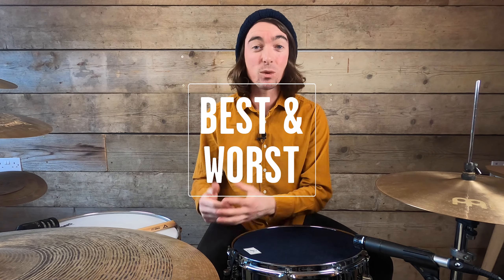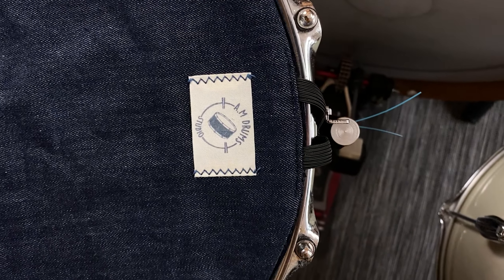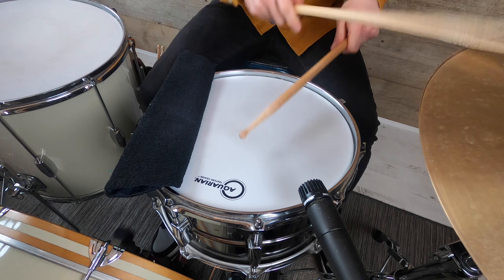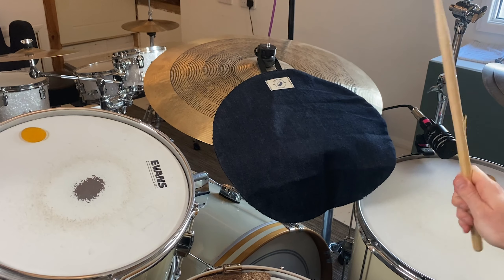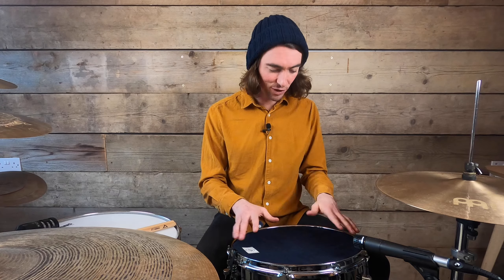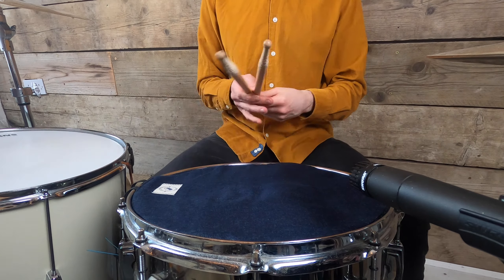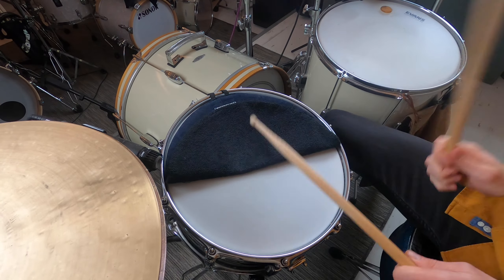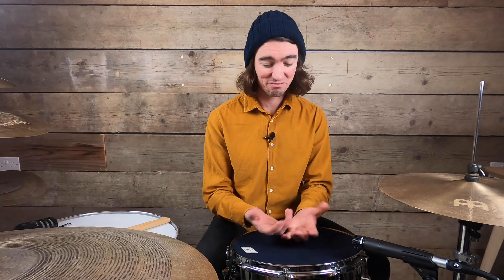The A.M Snare Towel Review and Sound Test! A Best & Worst Gear Review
In this video I demo and give an in-depth review of The A.M Snare Towel. The video includes a sound demo of how it can change the sound of your snare, a discussion of my favourite features, which drummer's I think the product is best suited for and my 'best and worst' of the snare towel.

0:00 Intro
0:23 Sound test and product info
2:22 Favourite Features
3:42 Who Should Buy This Product?
4:37 Best and Worst

'Surely he can't talk about a piece of fabric for over 6 minutes!?'
- Well hold my beer because I've given it a good go.

Really enjoyed having some fun playing this product and messing around with the different positions and sounds.

You can find more information about the A.M Snare towel

Will